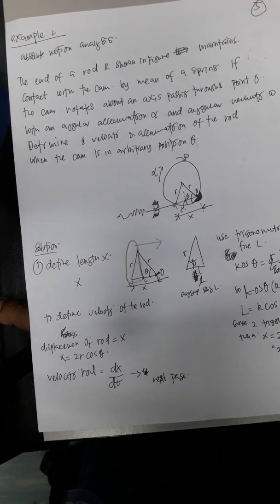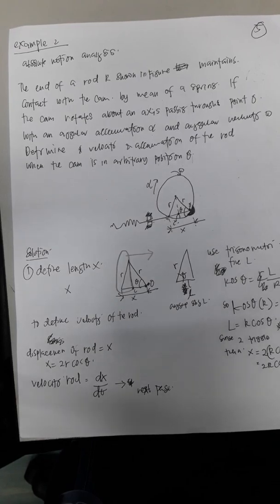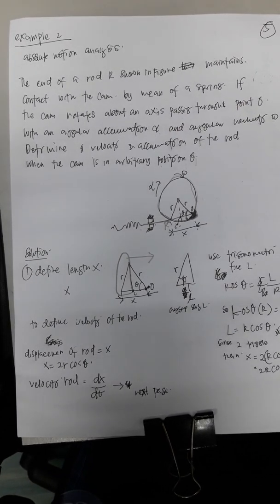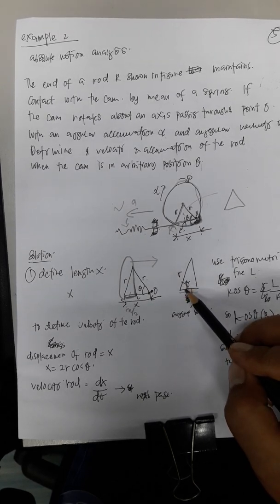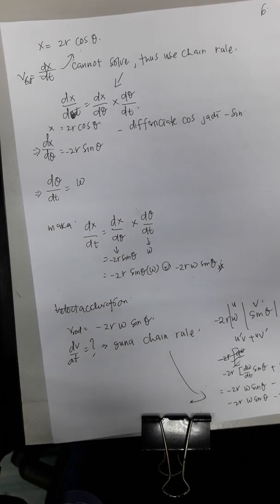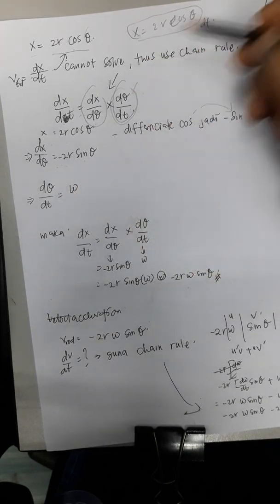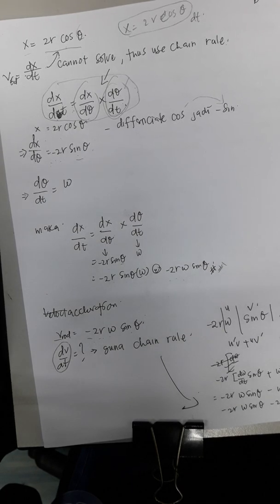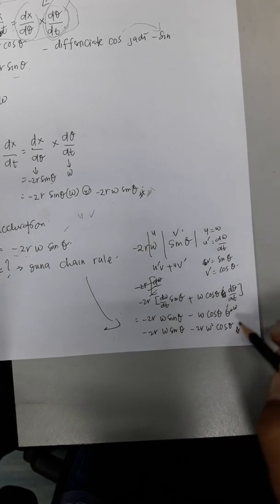Chapter 5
5.2 Absolute motion analysis